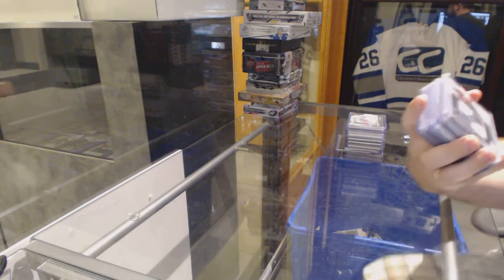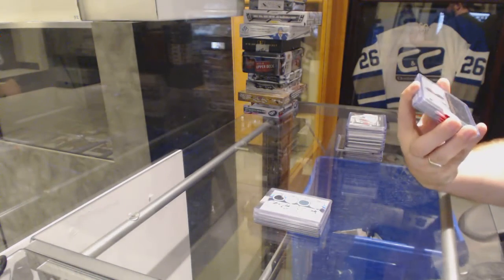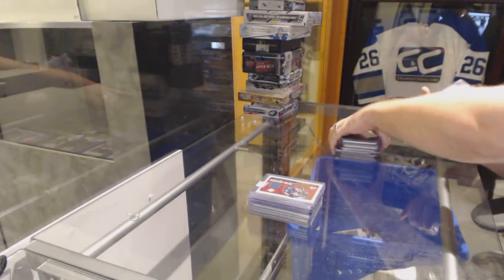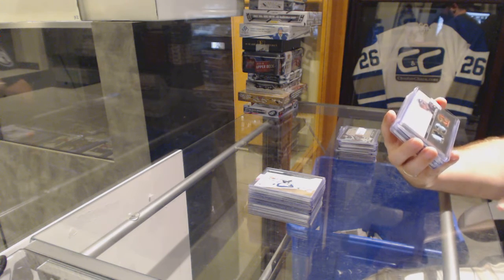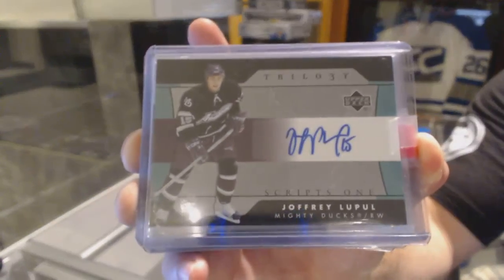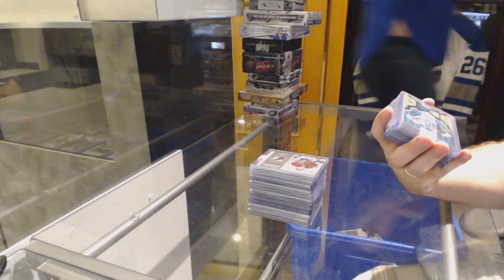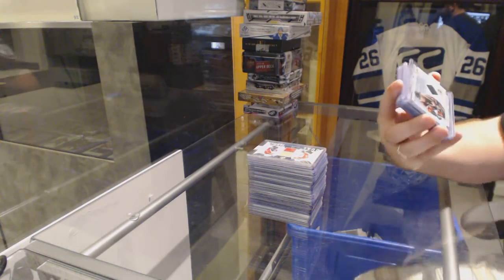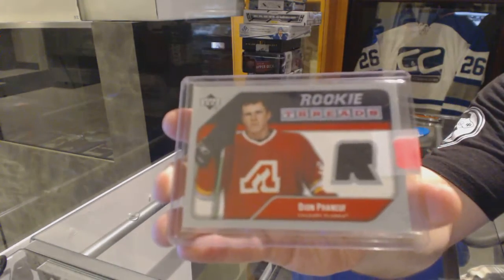CNC Guaranteed Hit Break Hockey Singles - C&C GB #6166